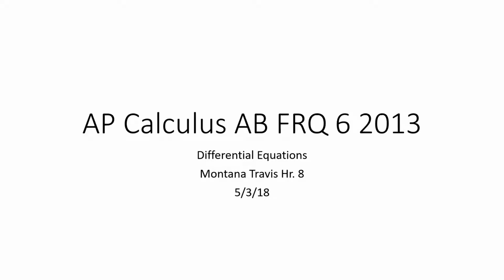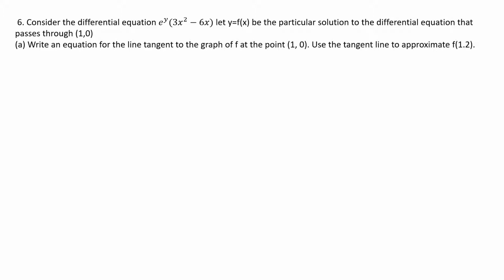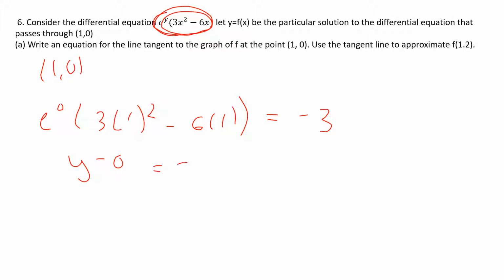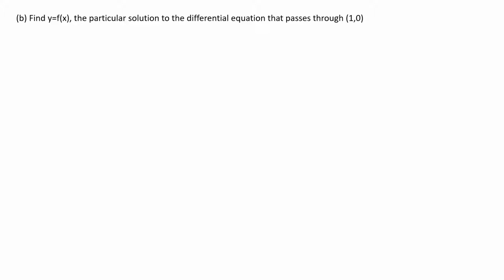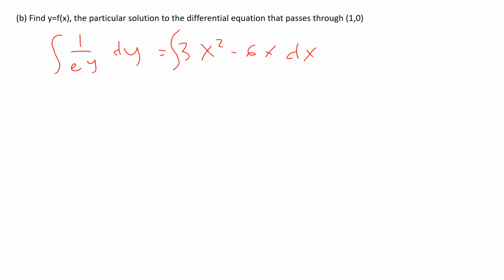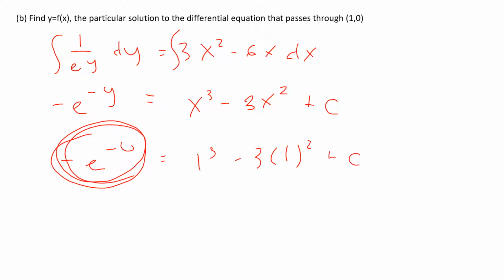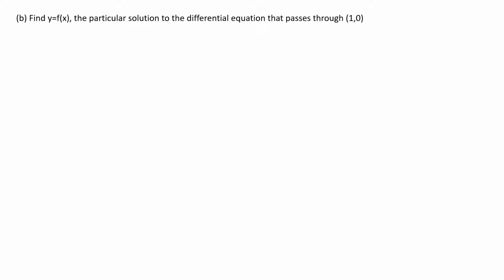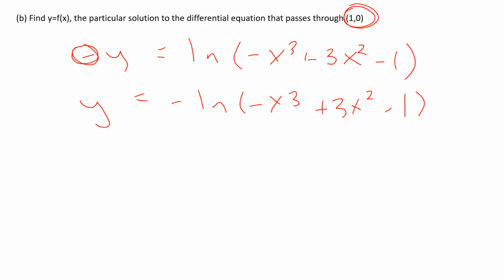AP calculus differential equations